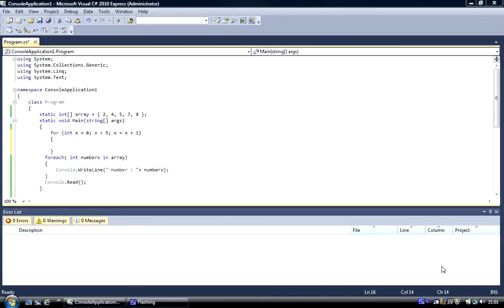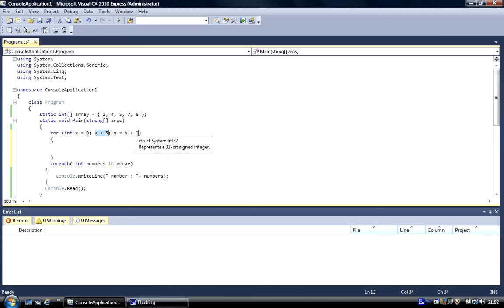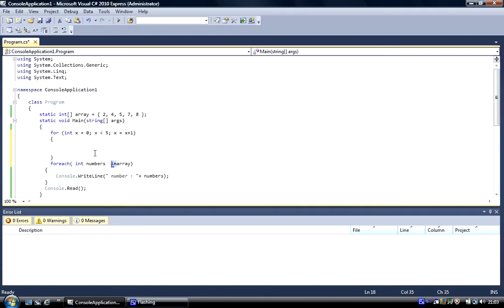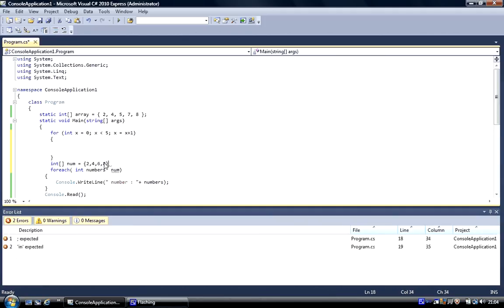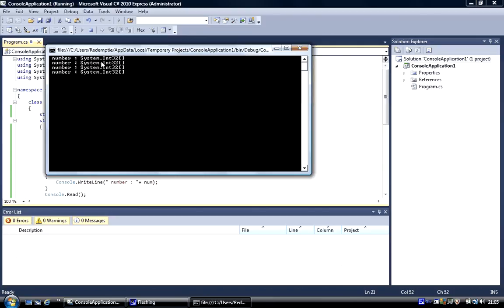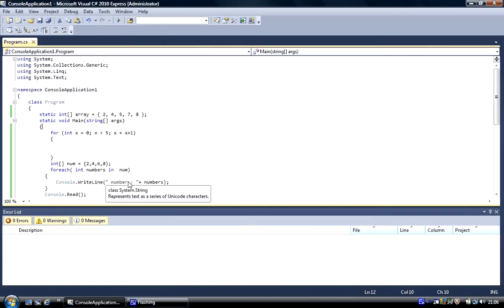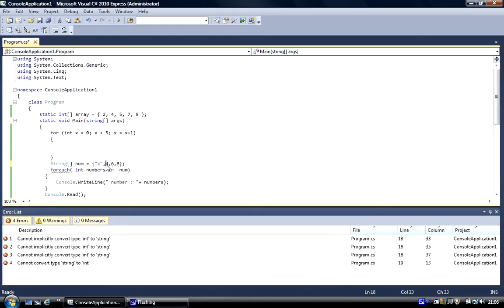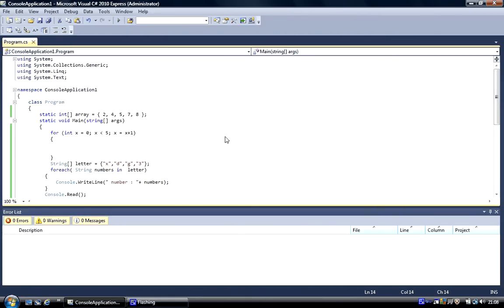C# Beginner Programming Foreach Loop